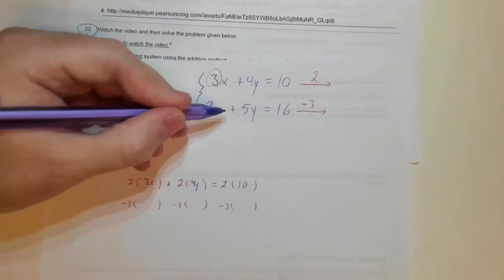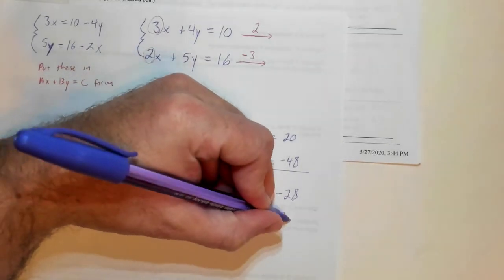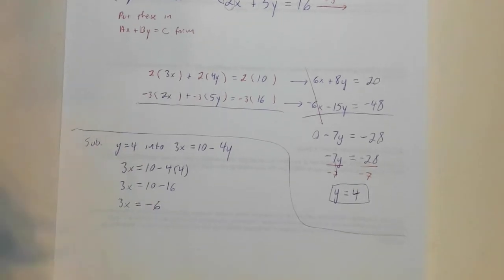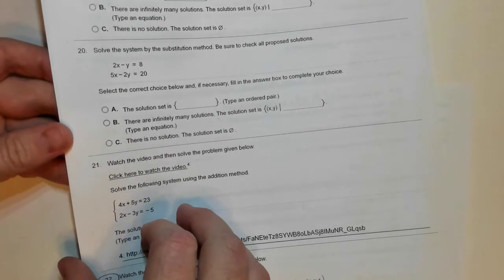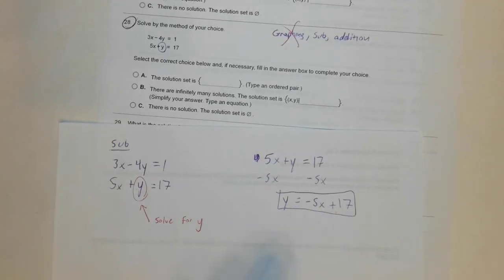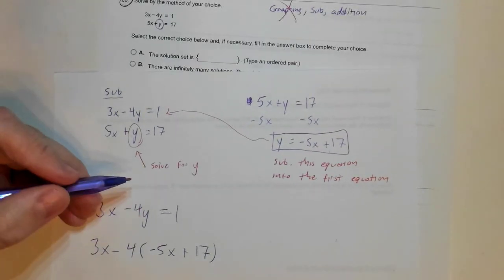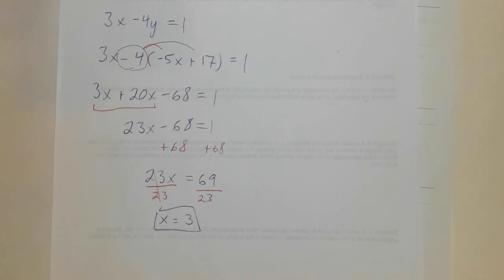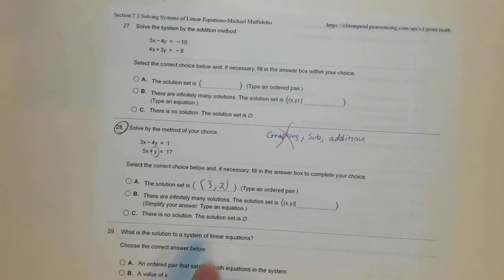Math 1029 7.3 HW, Part 2